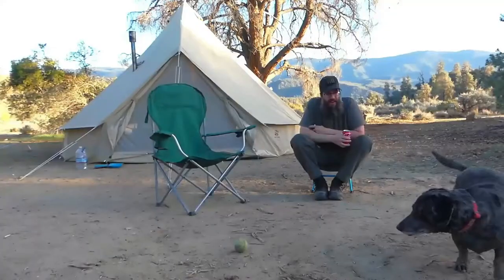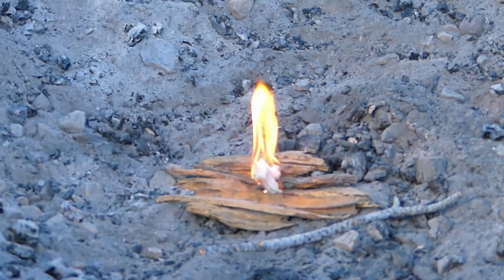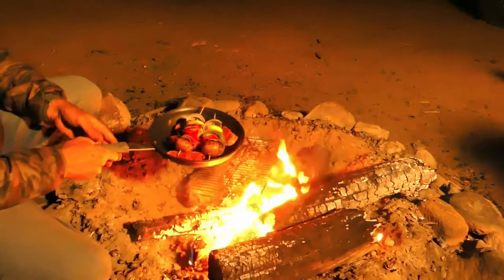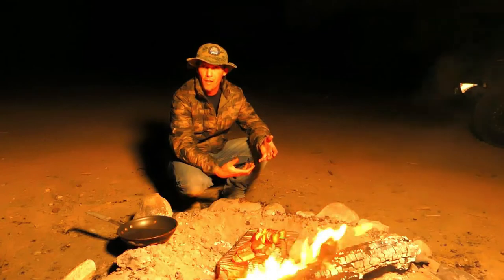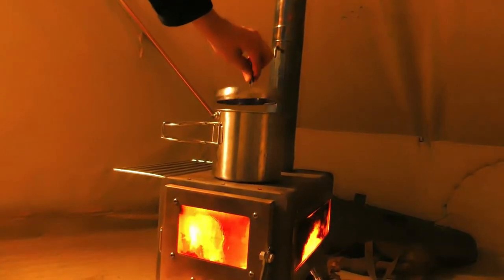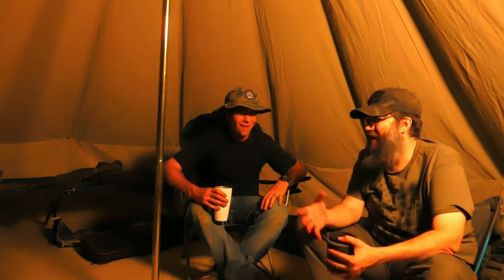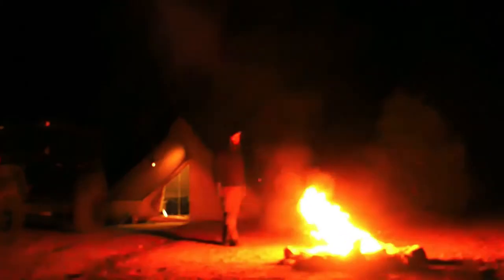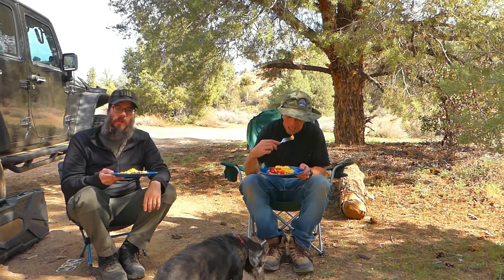Camping in a bell tent with dog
In this video we spend 2 Nights Off Grid in a Bell Tent with a Wood Burning Stove. We set up the giant Psyclone Tents Outbacker 5m luxury bell tent outfitted with the WorkTuff wood burning stove.